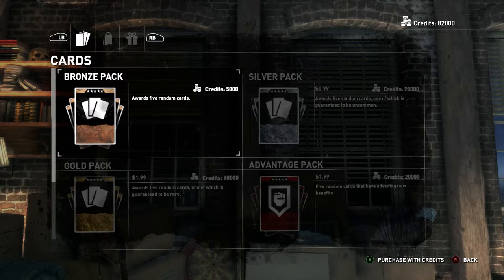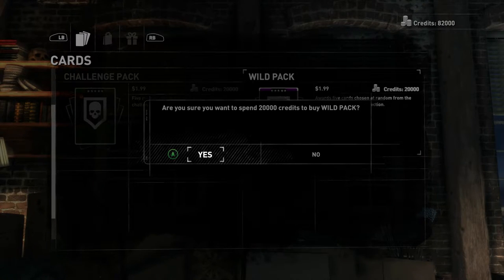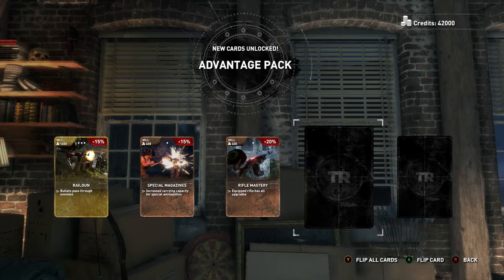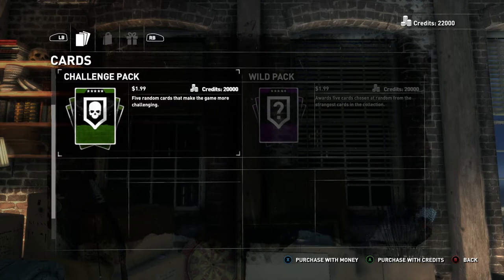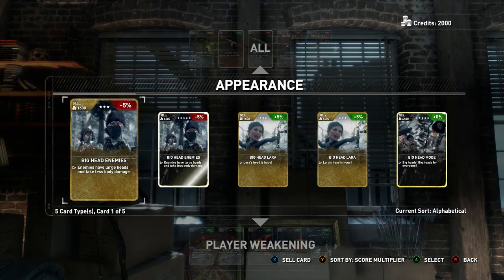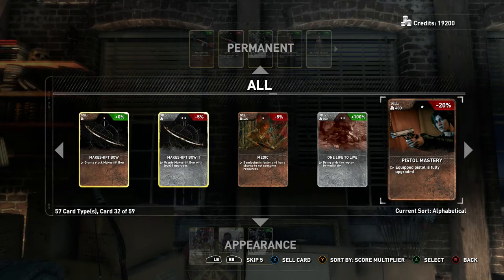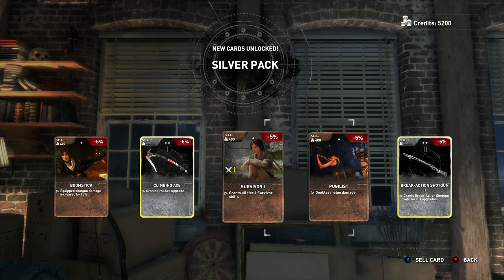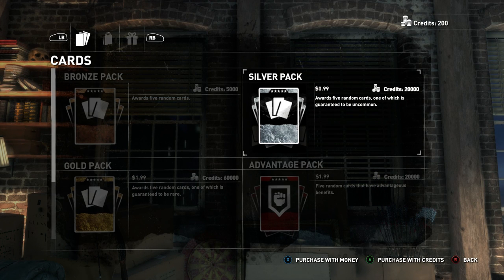Opening More Card Packs For Rise Of The Tomb Raider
Big Thanks to Alex for making this video possible! Hopefully that code works soon!